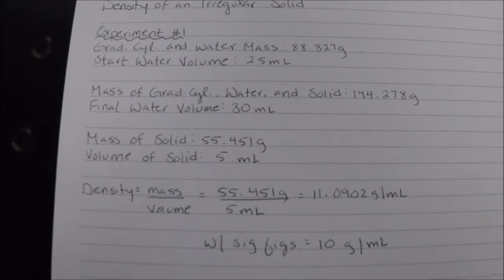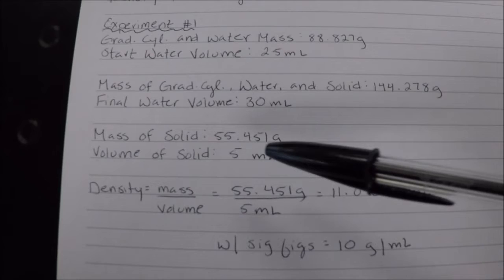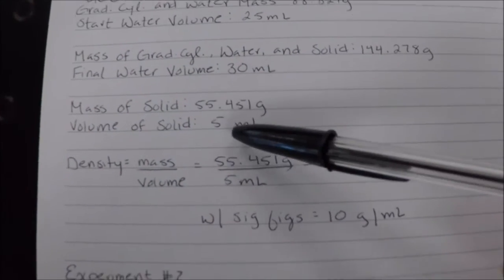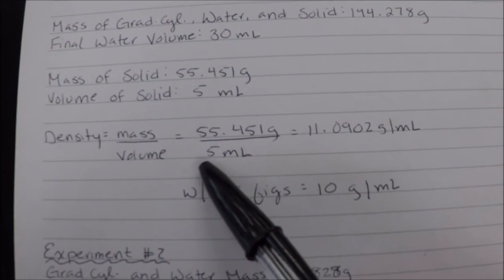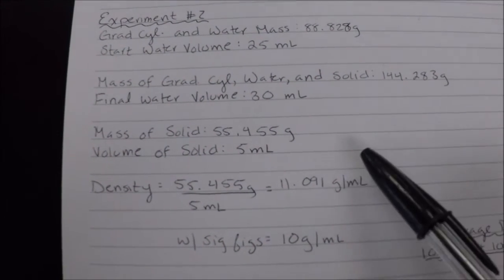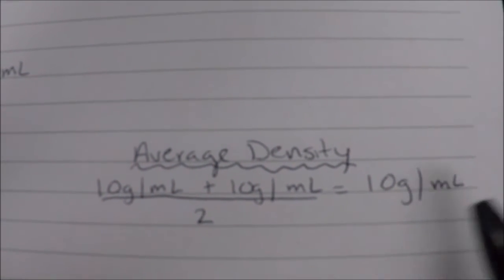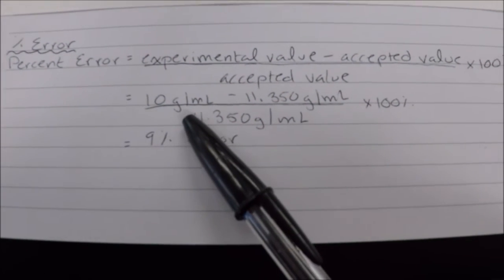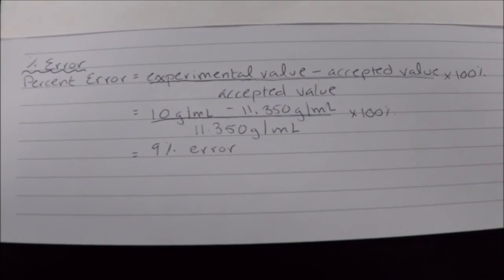How to Find the Density of an Irregular Solid